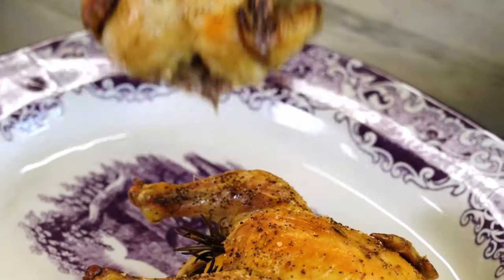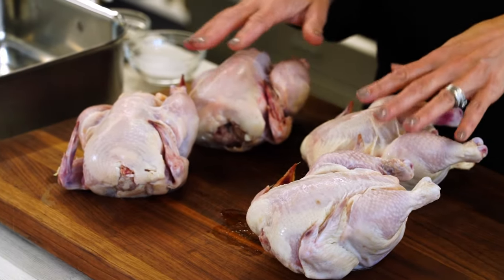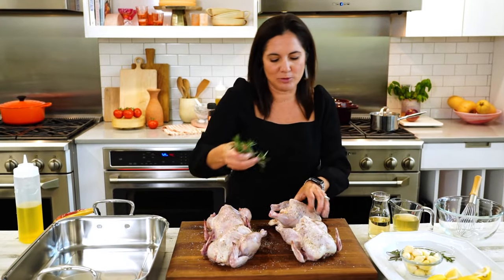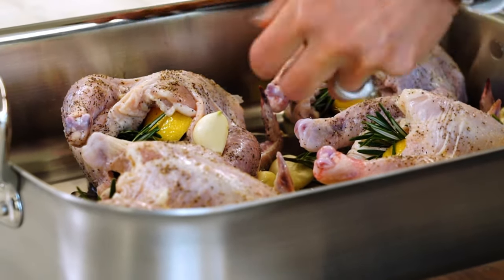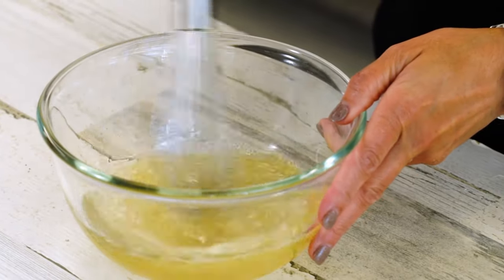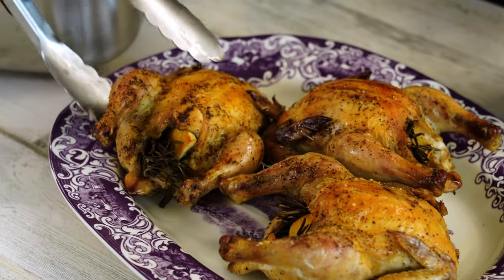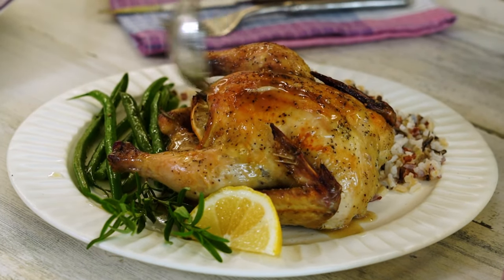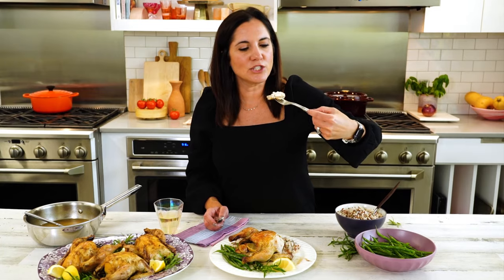How to Cook Cornish Game Hens with Garlic and Rosemary | Get Cookin' | Allrecipes.com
Nicole shows you how to make cornish game hens with garlic and rosemary. If you're looking to keep it delicious and affordable for the holidays, your search ends here.